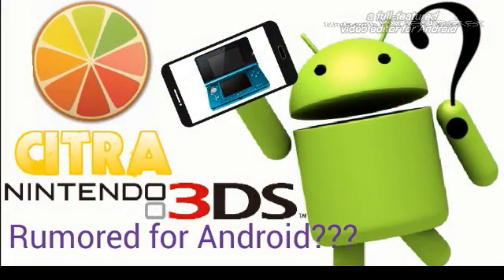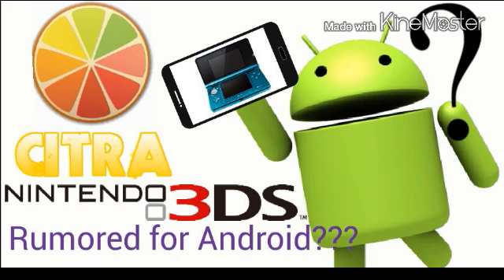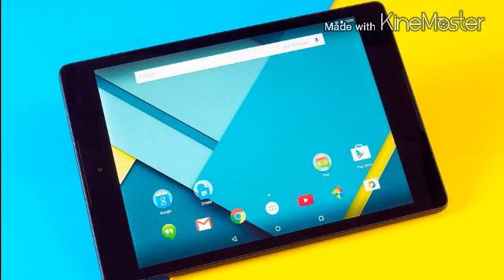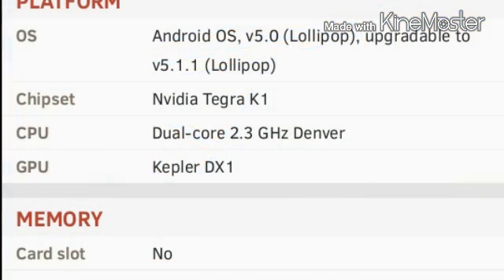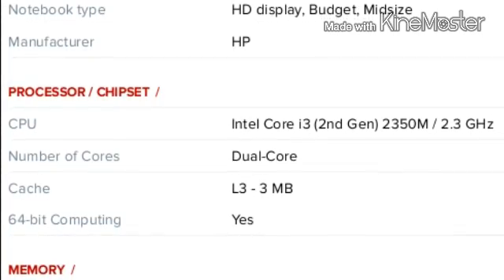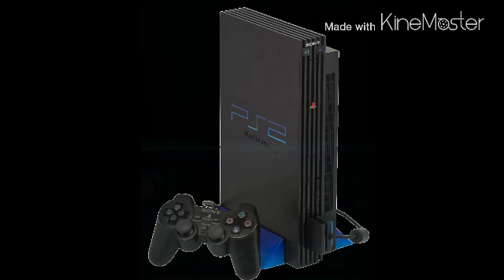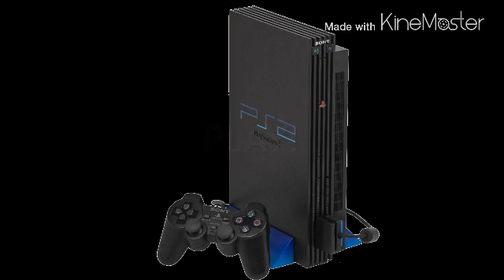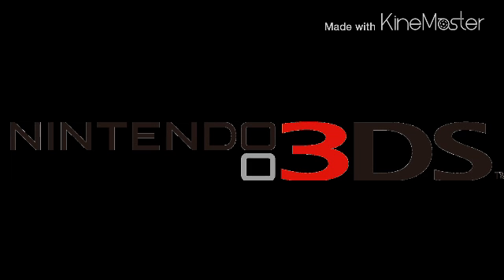Citra 3DS On Android - Leaks & Rumours!